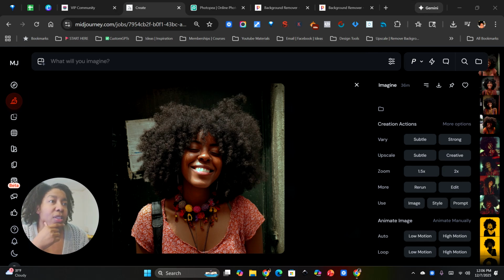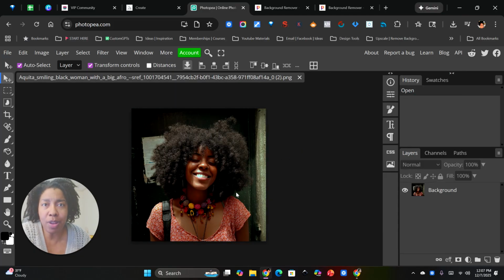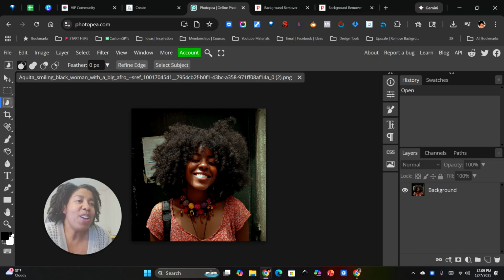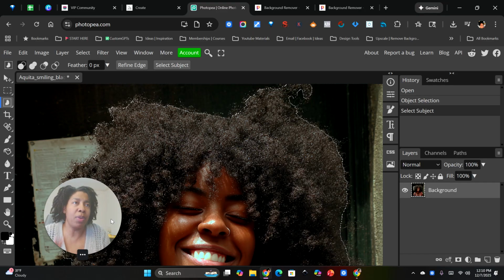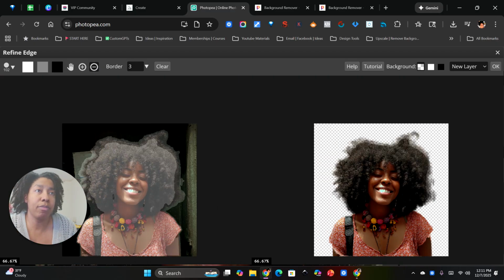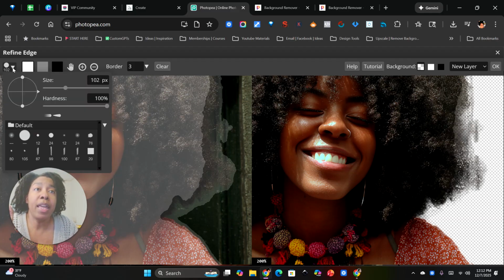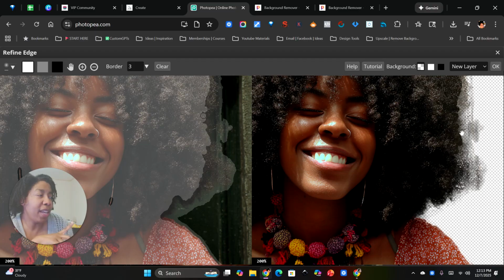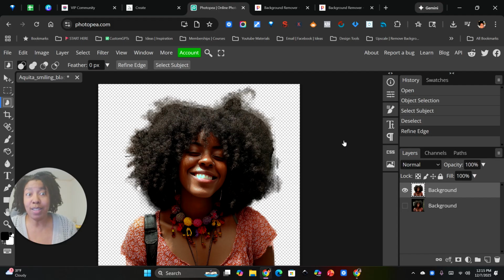How to Remove the Background of an Image in Photopea | Let's Do a Tricky Image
Remove Backgrounds from Complex Images WITHOUT Photoshop

If you’ve ever struggled with removing the background from images with curly hair, jewelry, or soft edges — this tutorial is for you. Learn how to achieve clean, professional-looking cutouts using Photopea, the free Photoshop alternative.

🎯 In under 10 minutes, you’ll discover:
How to use Object Selection & Refine Edge like a pro
Tricks for managing flyaways, soft curls, and tricky accessories
What to do when tools don’t select everything perfectly

No Photoshop? No problem. This method is ideal for creators looking to elevate their designs without paying for expensive software.